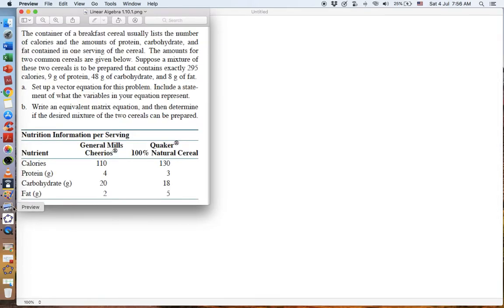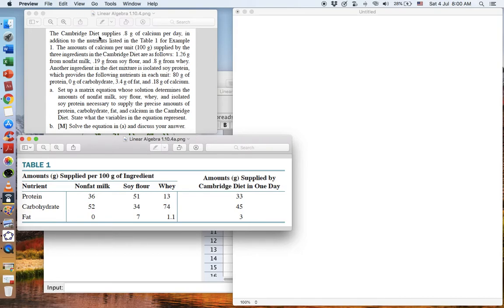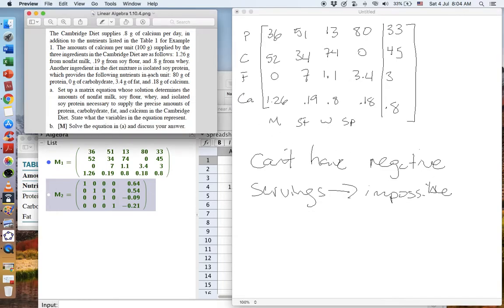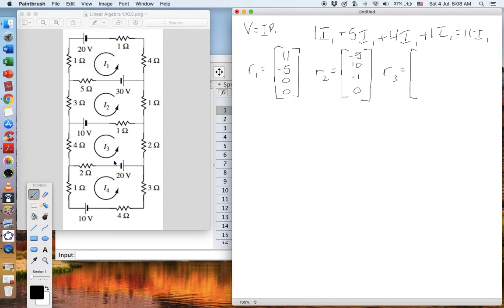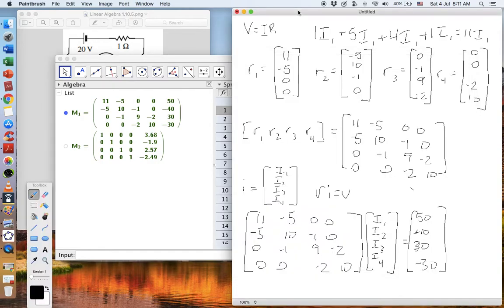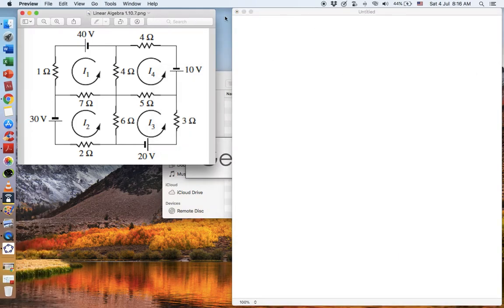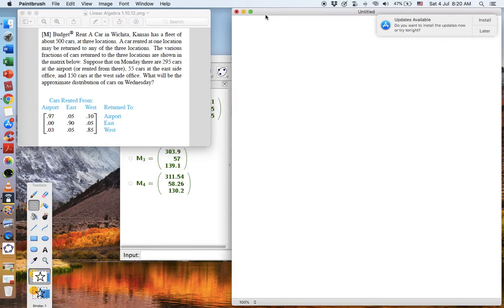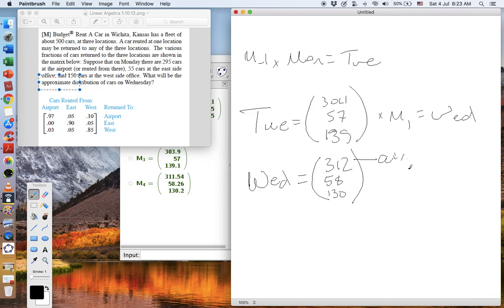Linear Algebra: Engineering & Science Problems with Matrices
Ohm's Law; voltage, resistance, and current in loops in circuits; matrix multiplication; reduced row echelon form; solving systems of linear equations